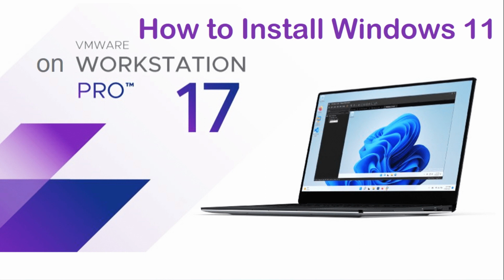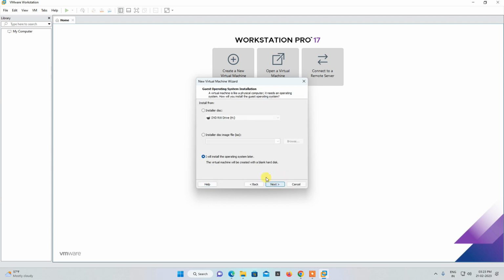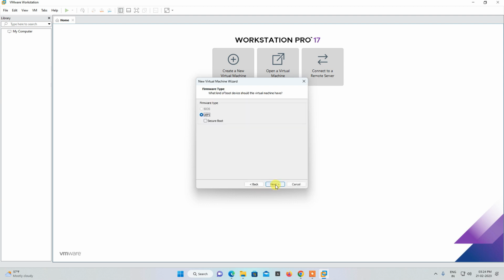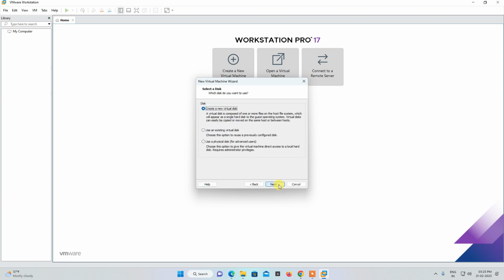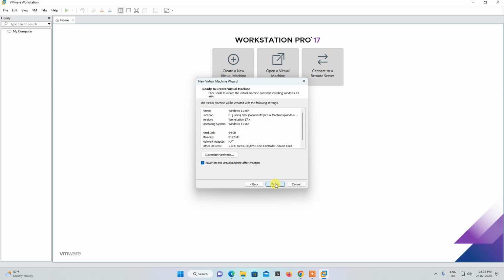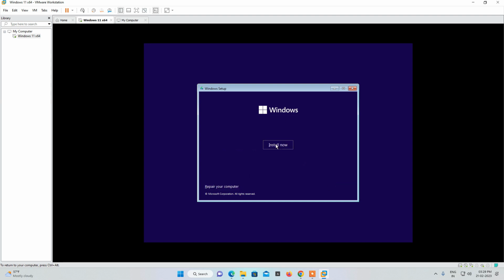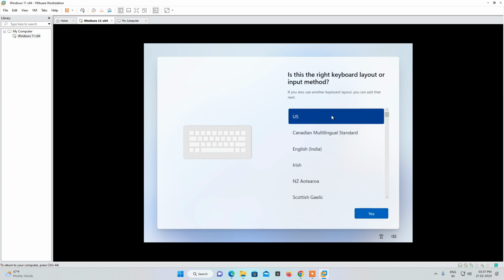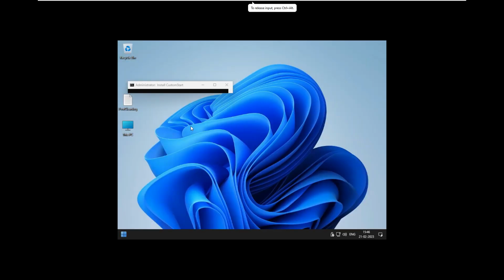How to Install Windows 11 on VMware Workstation Pro 17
In this video we will know How to Install Windows 11 on VMware Workstation Pro 17